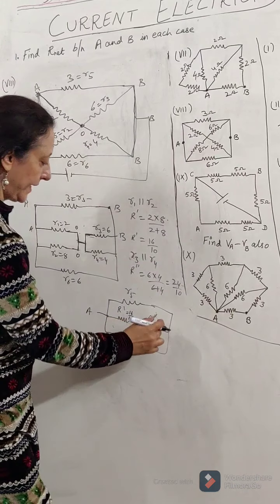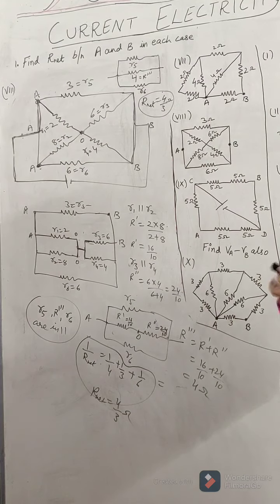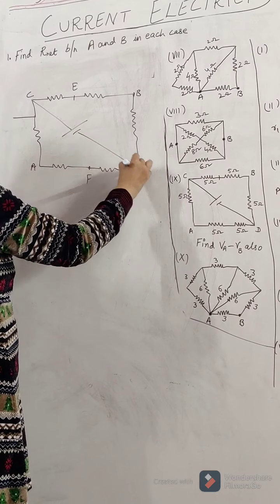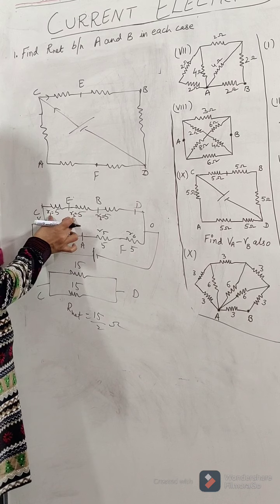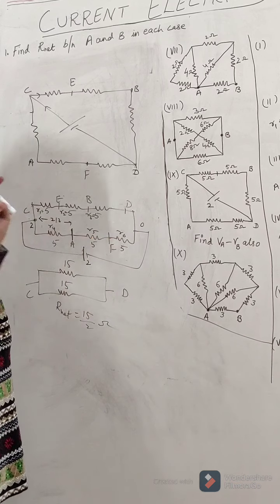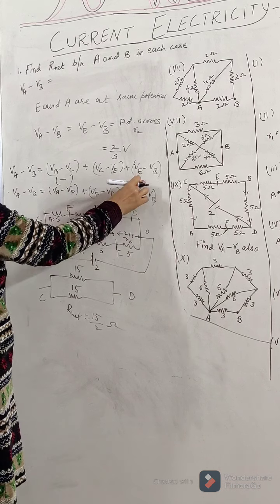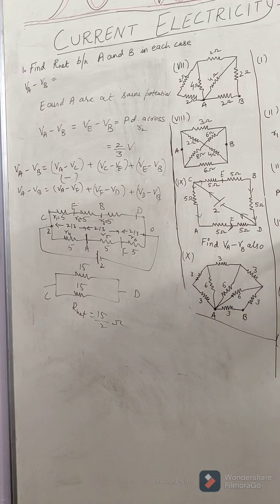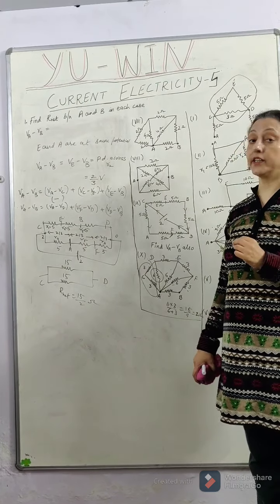Current Electricity -5C |Combination of series and parallel | Physics | JEE | Class 12 |Komal Grover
Current Electricity -5C |
Combination of series and parallel |

Physics |

JEE | Class 12

Komal Grover